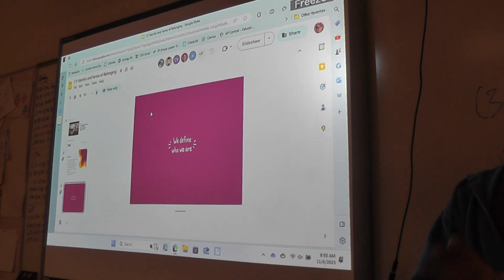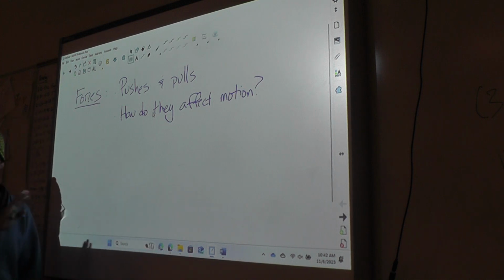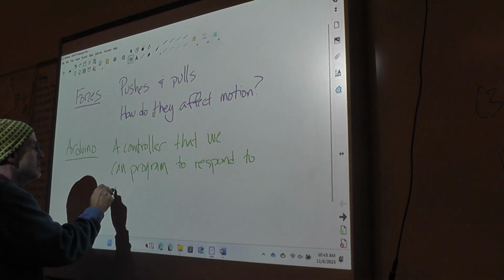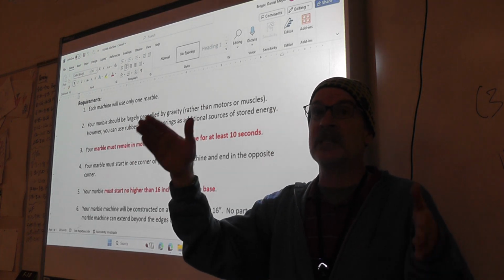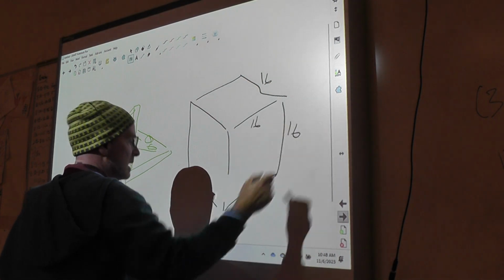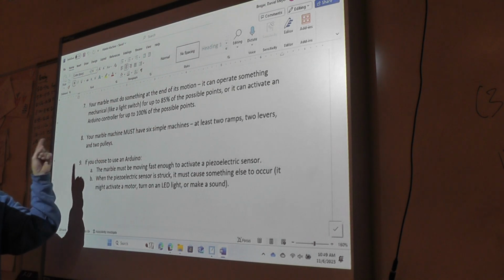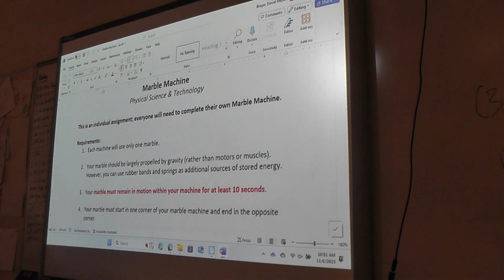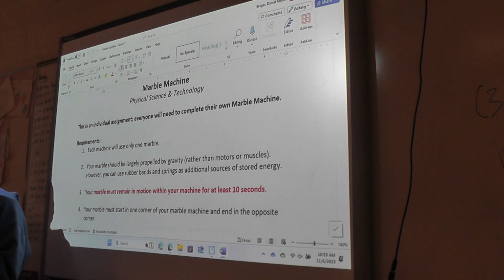Marble Machine Requirements